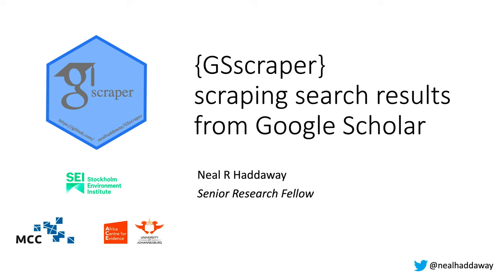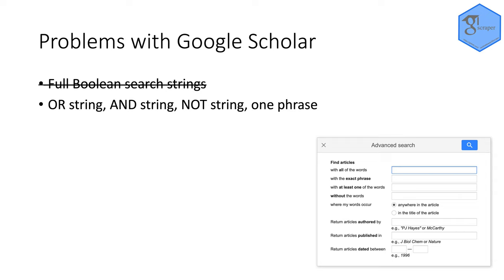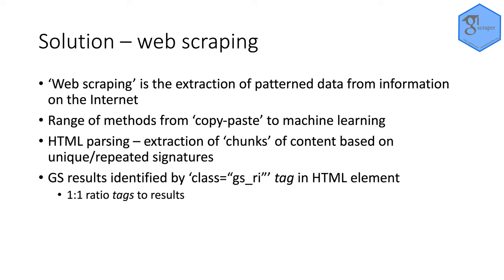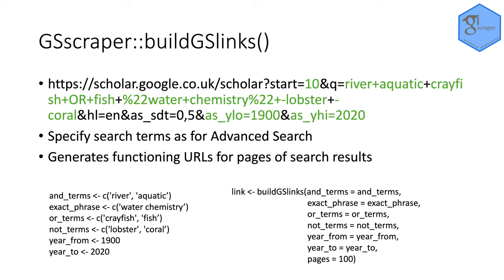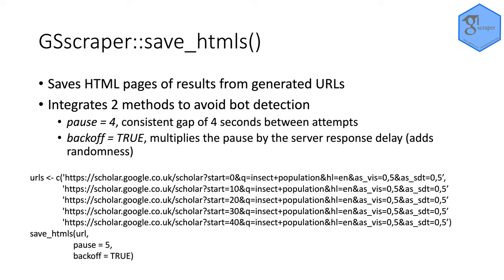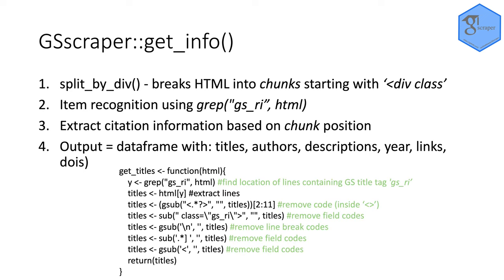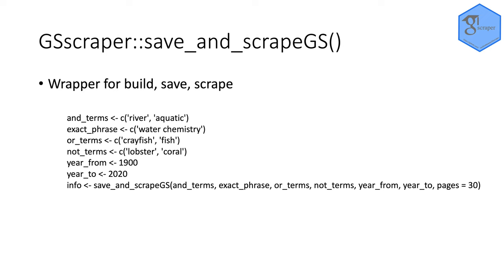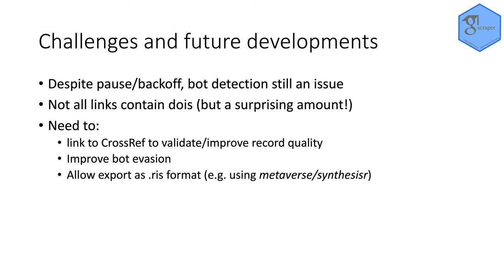ESMARConf2021 Session 1B (Automation (Other)): Neal Haddaway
Presenter: Neal Haddaway
Title: GSscraper: an R package for scraping search results from Google Scholar
Abstract: This presentation introduces the GSscraper package, which contains a suite of functions to scrape search results from Google Scholar by using a function that pauses before downloading each page of results to avoid IP blocking. It then scrapes the locally saved files for citation relevant information. These functions help to radically improve transparency in (particularly grey) literature searching, and to support integration of GS search results with other citations in the screening process of a review. In particular, GSscraper allows DOIs to be scraped from the hyperlinks in the search results, facilitating deduplication and cross referencing with existing citations. Challenges remain in avoiding blocking from GS's bot detection, but options to minimise this risk exist and are in development.

Please cite as: Haddaway, Neal (2021): GSscraper: an R package for scraping search results from Google Scholar. Presentation at ESMARConf2021. figshare. Conference contribution.